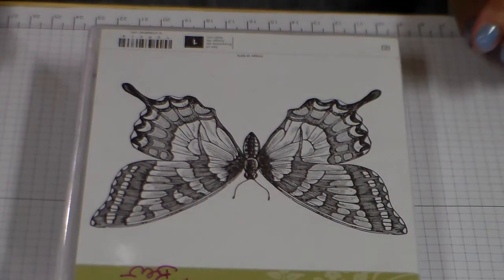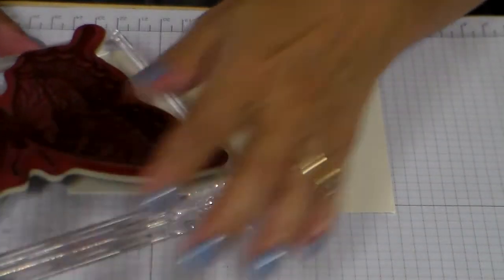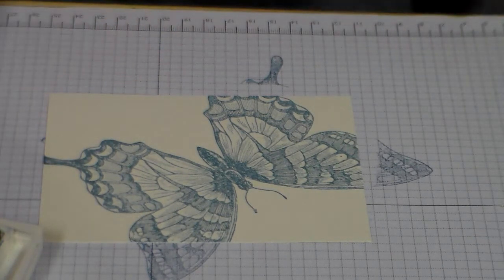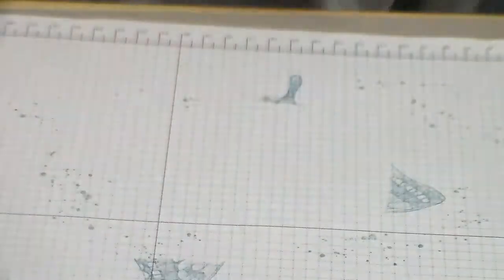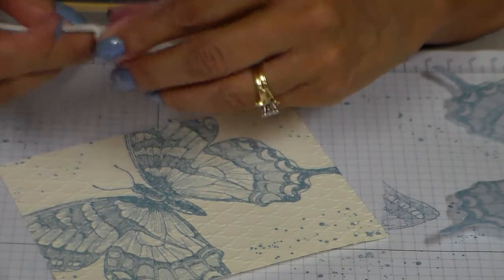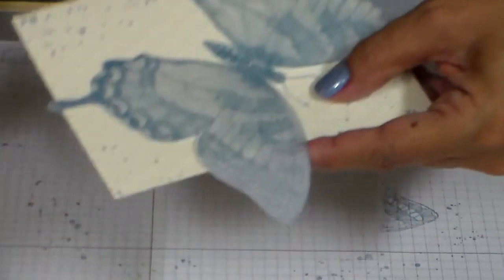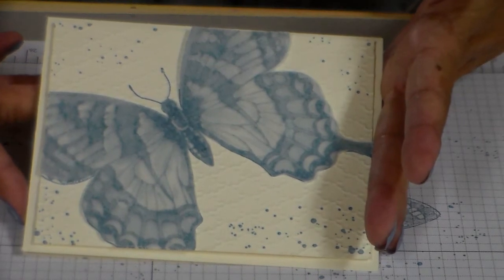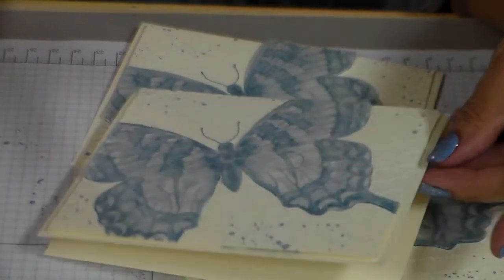Pressed Swallowtail 001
Make your stamped swallowtail image look like as if it's a real butterfly that has been pressed.

Stampinalldaywithbev.blogspot.com